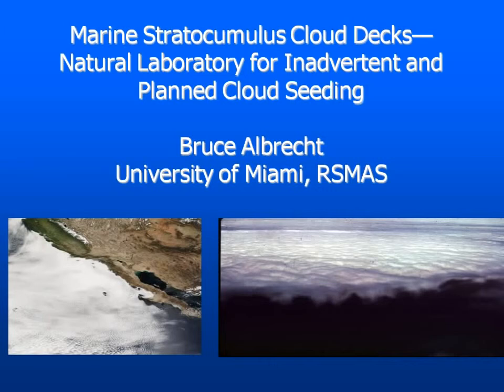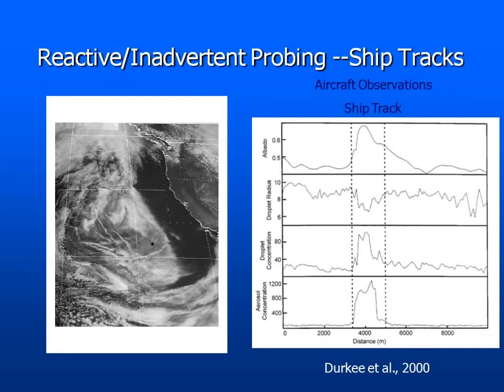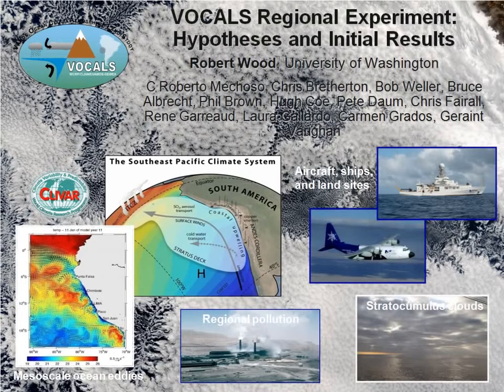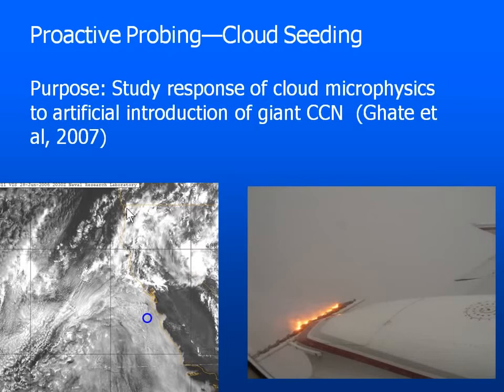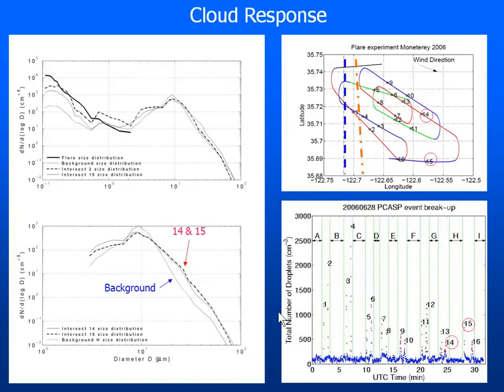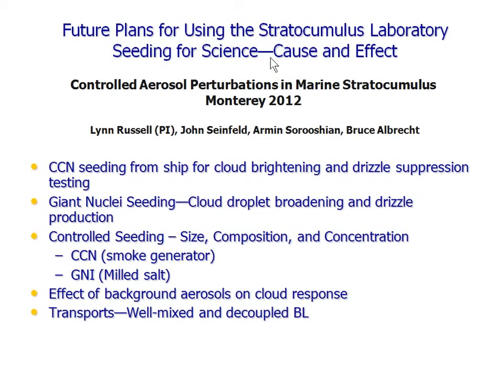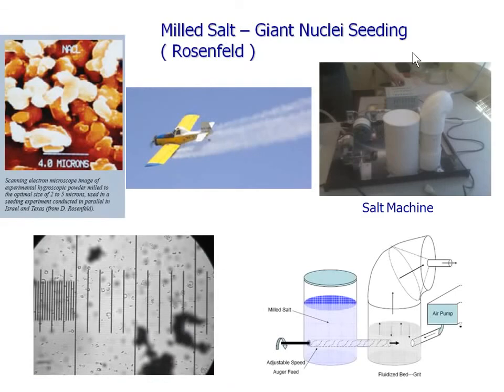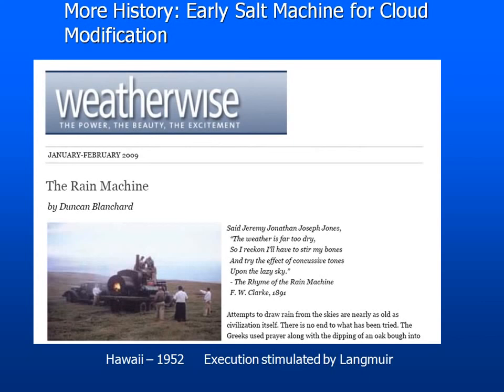Aerosol Air Pollution Spikes Measured Hard Science and Research Bruce Albrecht Univ. of Miami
AMS Meeting, 2011: Measured 1200 percent spike in aerosol concentration explained by Bruce Albrecht Professor, Depart. of Atmospheric Sciences - RSMAS/MPO - University of Miami The Rosenstiel School of Marine and Atmospheric Science at the University of Miami is one of the world’s premier marine and atmospheric research institutions.

The cutting-edge research at the Rosenstiel School seeks to improve understanding and prediction of Earth’s geological, oceanic, and atmospheric systems to provide a sound scientific basis for managing natural resources and adapting impacts of natural disasters and global change.

Since 1940 the Rosenstiel School of Marine and Atmospheric Science has grown into one of the leading academic oceanographic and atmospheric research institutions in the world. The School's basic and applied research interests encompass virtually all marine-related sciences.

The Rosenstiel School's main campus is located on Virginia Key, Fla. It forms part of a specially designated 65-acre marine research and education park that includes two NOAA laboratories, and a dedicated marine and science technology high school. The Rosenstiel School also operates a 78-acre advanced satellite reception and analysis center in southern Miami-Dade County.

UM Researchers Head to the Clouds to Study Earth’s Climate – Aug. 6, 2015 UM Rosenstiel School researchers conducting airborne experiment on low-lying clouds in Pacific.

MIAMI – Nearly 40 years after taking his first aircraft measurements of clouds off the California coast, University of Miami Professor Bruce Albrecht has returned again this month equipped with new state-of-the-art technologies to understand the effects of low-lying clouds on global climate.
“These low clouds are extremely important to the climate system because they reflect sunlight back to space, which provides the primary cooling of our planet,” said Bruce Albrecht, professor of atmospheric sciences at the UM Rosenstiel School of Marine and Atmospheric Science. “The processes through which cloud coverage will change as our planet warms remains largely uncertain in climate predictions.”

The first of 14-projected research flight aboard the state-of-the-art National Science Foundation (NSF) Gulfstream V research aircraft took off on July 1 from Sacramento, California to sample the trade wind-driven clouds as they move across the Pacific Ocean to Hawaii. During the nearly two month-long experiment, the research team is studying the process by which these low clouds – stratocumulus and cumulus – change shape as they move with the prevailing trade winds. The project is unique in that the same cloud areas sampled by the research aircraft on the flights to Hawaii are re-sampled two days later when the aircraft returns to California, allowing the evolution of the cloud systems to be studied.

Stratocumulus and cumulus clouds both reflect solar radiation back into space, but in differing amounts. The process by which stratocumulus transitions into cumulus depends on many factors, not all well understood. To gather a more detailed picture of the clouds, Albrecht and his research team are sampling across a range of scales, from the fine particles called aerosols that “seed” the cloud droplets, to the large raindrops that deplete the clouds, and the larger thermodynamic environment to which the clouds are responding. Learning more about the finer details of these clouds is necessary to estimate the solar energy that eventually reaches Earth.
The research aircraft is equipped with new technology, such as an airborne Doppler cloud radar and an aerosol lidar, to provide the researchers with a better understanding of the cloud structure, aerosols, and precipitation, which will provide them with significant new insights on the role of these clouds on the global climate system.

“Our preliminary data are already revealing that aerosol-depleted environments are much more common than previously thought, changing textbook ideas on the low cloud lifecycle,” said Paquita Zuidema, professor of atmospheric sciences at the UM Rosenstiel School and co-investigator of the study.

The NSF-funded study, AGS-1445832, also includes Rosenstiel School alumnus Virendra Ghate, from the University of Chicago; Chris Bretherton and Robert Wood from the University of Washington; and Rosenstiel School graduate student Mampi Sarkar. The Cloud Systems Evolution in the Trades (CSET) runs through August 15.

• Category
o Science & Technology
• License
o Remix this video